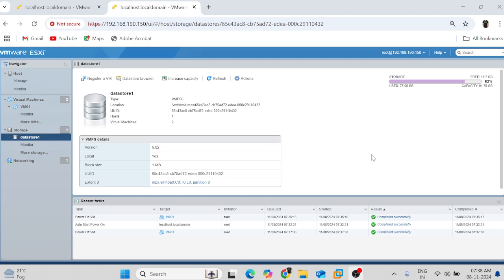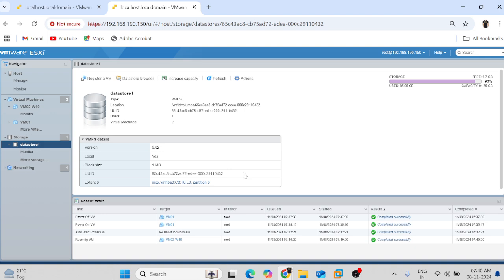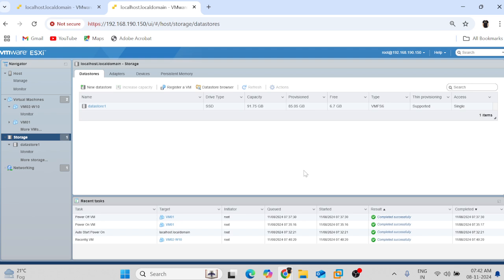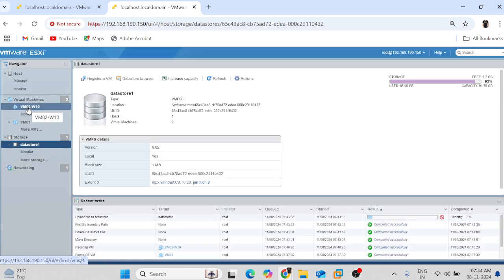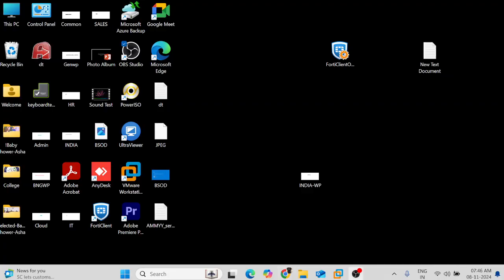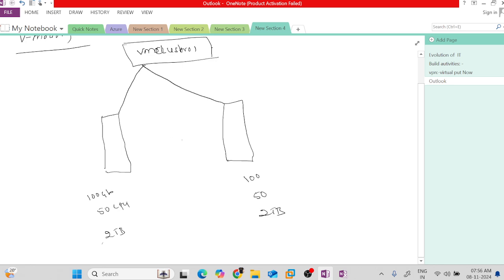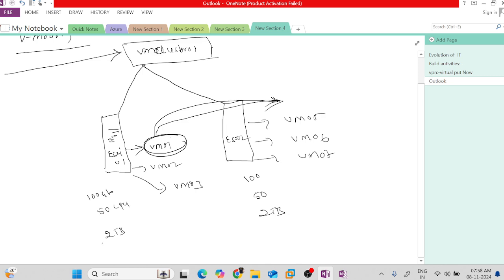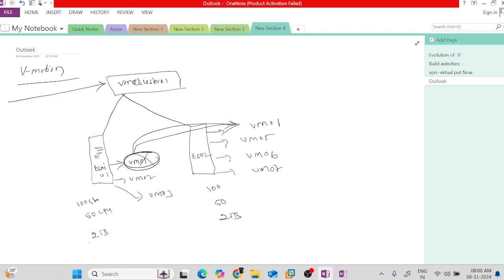vmWare Datastore | V-motion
Datastore Operations and V-Motion explained